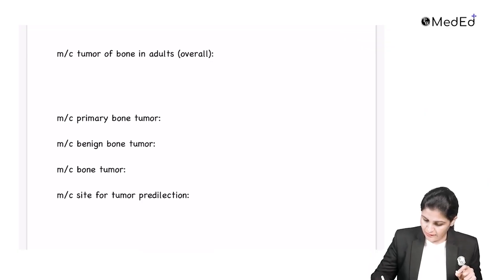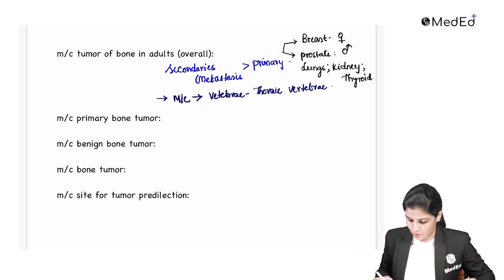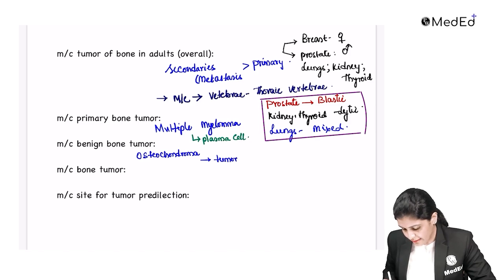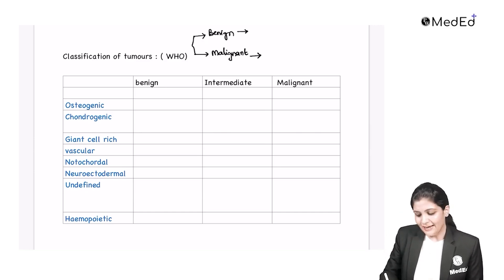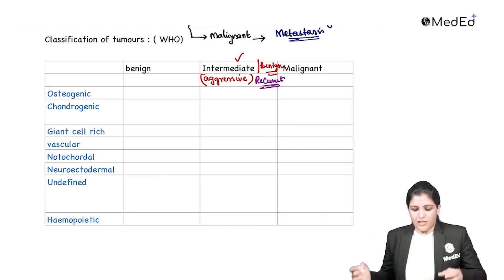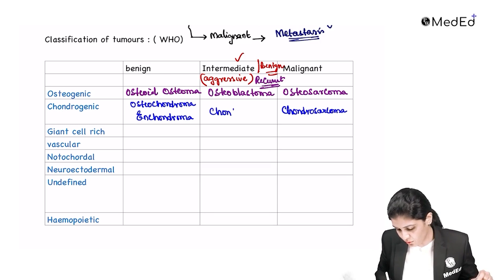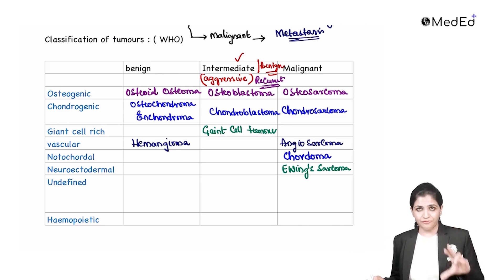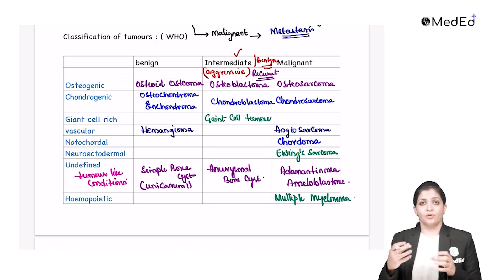Tumours | Orthopedics | Dr. Alekhya | MedEd 2.0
Welcome to MedEd 2.0! In this comprehensive video, Dr. Alekhya explains orthopedic tumors in detail—covering everything you need to know for your MBBS 4th year, NEET PG and INICET Exam.

👉 This lecture includes:
✅ Classification of bone tumors
✅ Benign vs malignant tumors
✅ Radiological signs
✅ Clinical features and management